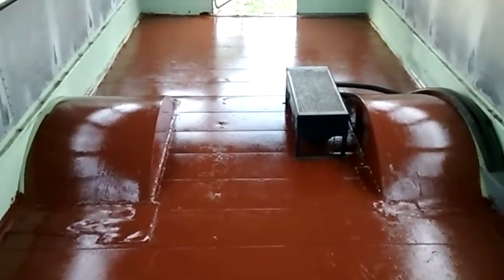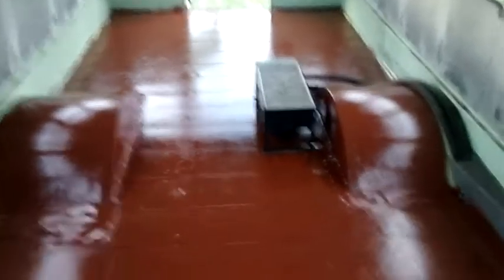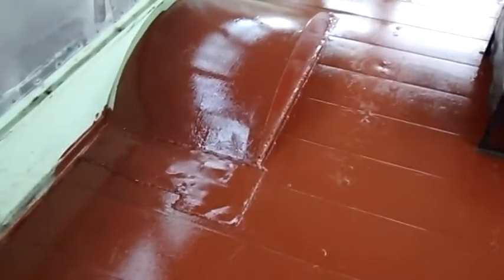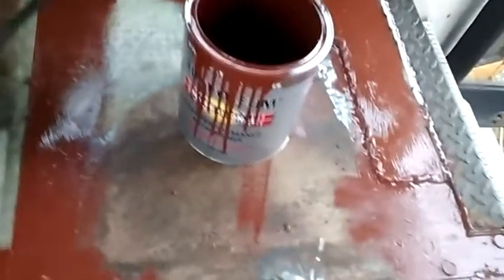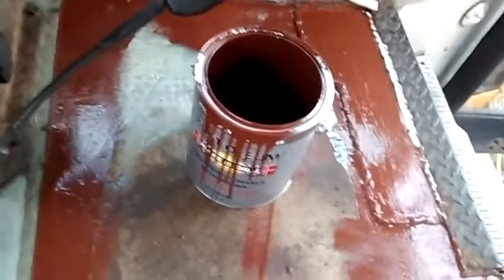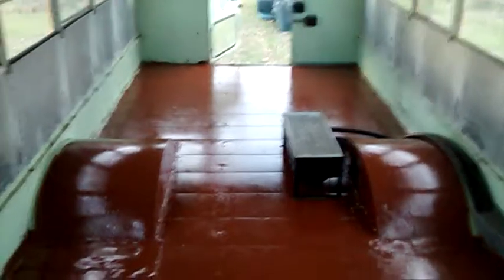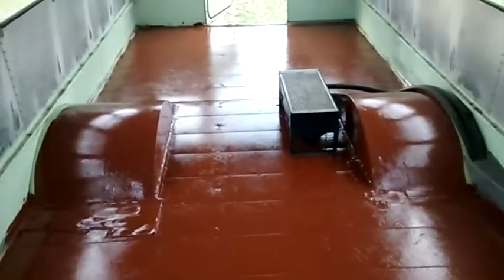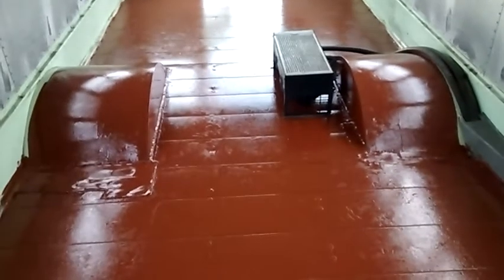Mullet's Skoolie Build EP 4 - Floor finished